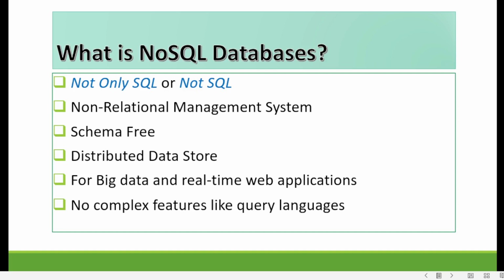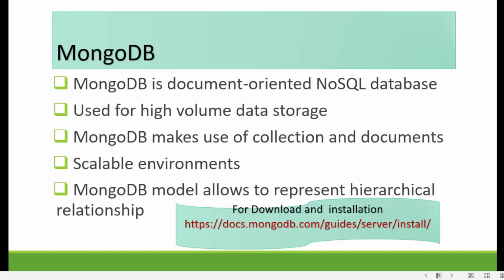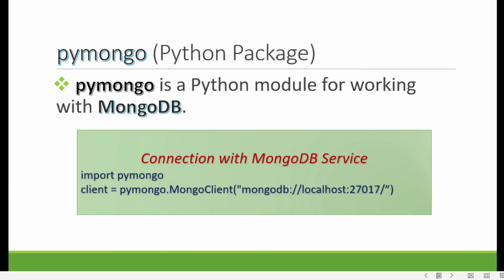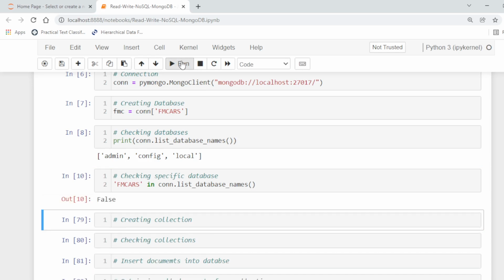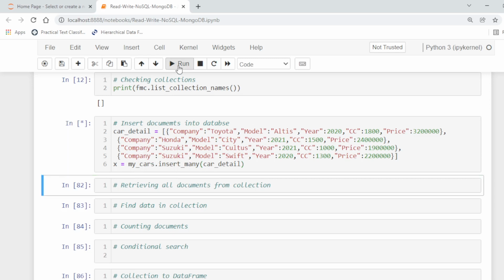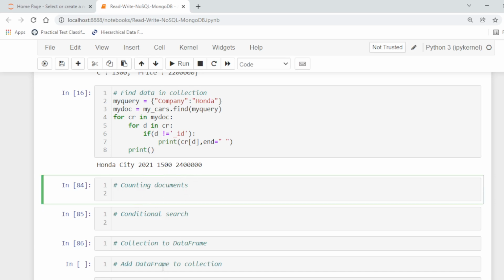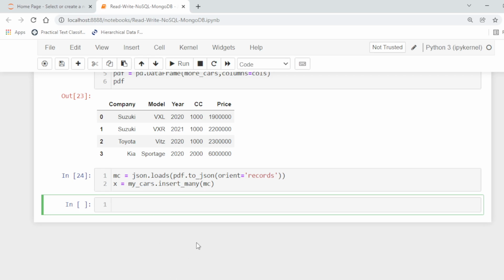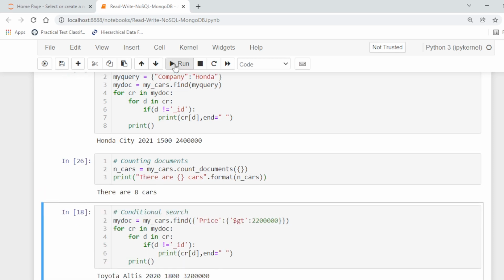Read Write NoSQL